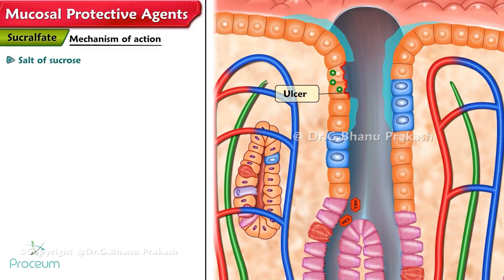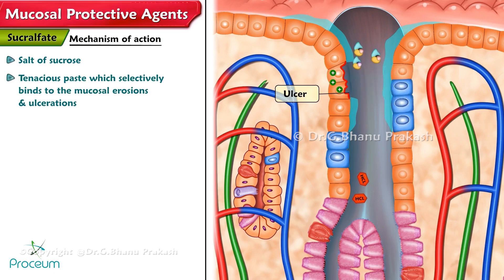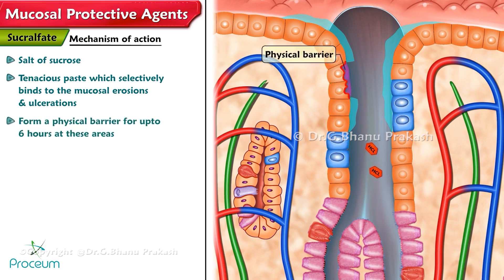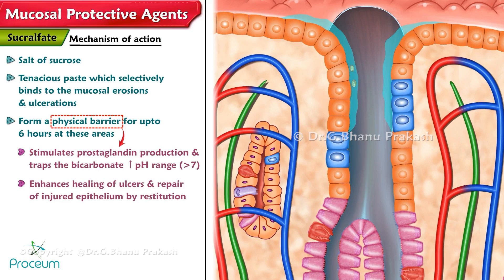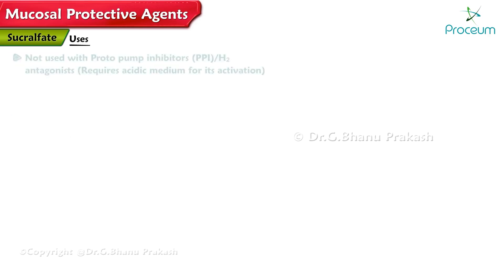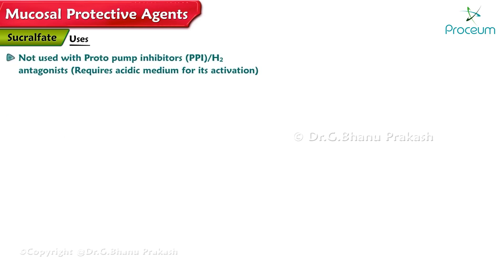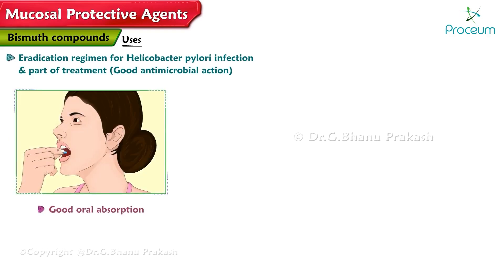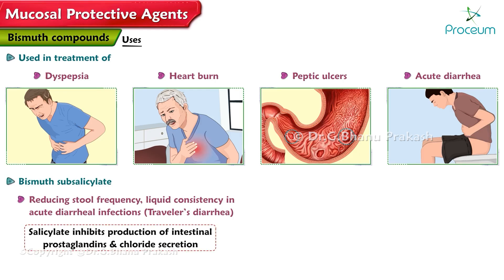Mucosal Protective Agents: Sucralfate & Bismuth compounds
Mucosal Protective Agents -
Mucosal protective agents are a specialized class of medications used primarily to protect the gastrointestinal (GI) lining from damage by stomach acid and pepsin.
These agents are critical in treating and preventing peptic ulcer disease and gastritis by enhancing the natural protective mechanisms of the gastric mucosa. The stomach and intestines are constantly exposed to acidic gastric juices, making them vulnerable to ulceration and inflammation, especially in conditions like chronic gastritis or long-term NSAID (non-steroidal anti-inflammatory drugs) use.
Mucosal protective agents work by strengthening the mucosal barrier, increasing mucus and bicarbonate secretion, or directly forming a protective coating. Understanding the types, mechanisms, and clinical uses of these agents is essential in managing and preventing GI disorders effectively. 🩺🍃
1. Types of Mucosal Protective Agents: Multi-Layered Protection 🛠️
There are several key types of mucosal protective agents, each with a unique mechanism that fortifies the GI mucosa against acid-related damage:
Sucralfate: This is an aluminum salt of sulfated sucrose that adheres to ulcer sites, creating a physical barrier that protects the stomach lining from acid and pepsin.
Mechanism: Sucralfate reacts with stomach acid to form a thick, viscous substance that binds to the ulcer bed, preventing further irritation and promoting healing.
Indication: Primarily used for peptic ulcers, it is effective in providing a temporary protective coating for the mucosa. 💡
Misoprostol: A synthetic prostaglandin E1 analog that enhances the stomach's natural defense mechanisms by stimulating mucus and bicarbonate secretion.
Mechanism: Misoprostol works by increasing mucus and bicarbonate production in the gastric lining, buffering the acid and reducing mucosal injury.
Indication: Especially useful in patients taking long-term NSAIDs, as it counteracts the reduced prostaglandin activity caused by these drugs, thereby preventing ulcers. 🌱
Bismuth Subsalicylate: This compound has a broad protective effect on the gastric lining and is part of some treatment regimens for Helicobacter pylori infection, a common cause of peptic ulcers.
Mechanism: Bismuth subsalicylate coats the stomach lining, has antimicrobial properties, and reduces inflammation, creating a multifaceted defense for the GI tract.
Indication: Often used in combination therapy for H. pylori eradication and provides symptomatic relief in indigestion and mild gastritis. 🦠
2. Mechanism of Action: Shielding the Mucosa from Acid and Enzymes 🔬
Mucosal protective agents reinforce the stomach’s natural barriers, providing a layer of defense against stomach acid and digestive enzymes:
Direct Barrier Formation: Sucralfate adheres directly to damaged mucosa, forming a physical barrier over ulcers, which shields them from further acid exposure and promotes healing.
Enhanced Mucus and Bicarbonate Secretion: Misoprostol promotes the secretion of mucus and bicarbonate, neutralizing stomach acid and strengthening the mucosal lining.
Antimicrobial and Anti-Inflammatory Actions: Bismuth subsalicylate not only coats the mucosa but also has mild antimicrobial properties, which are useful in treating infections that contribute to ulcer formation. 🌿